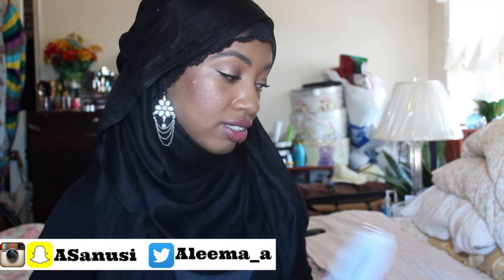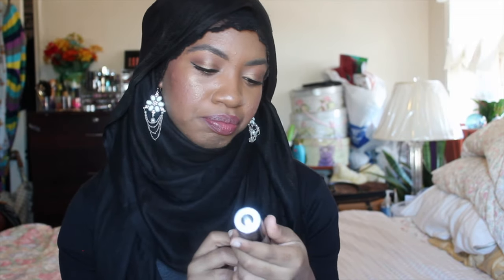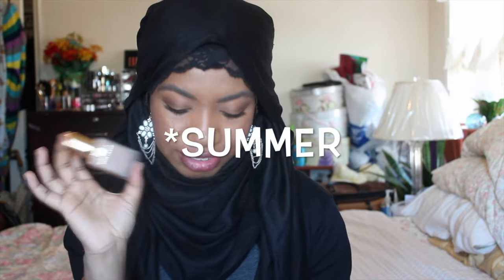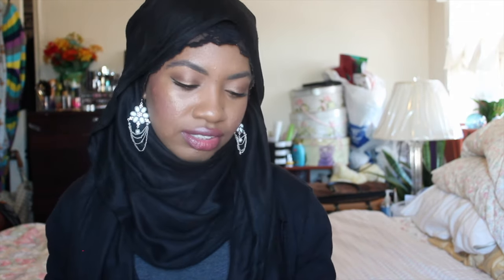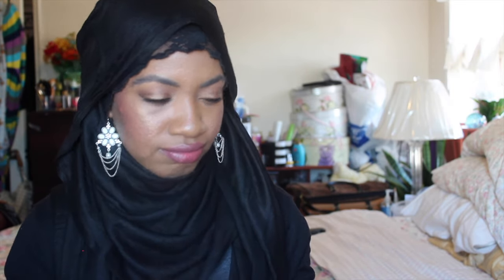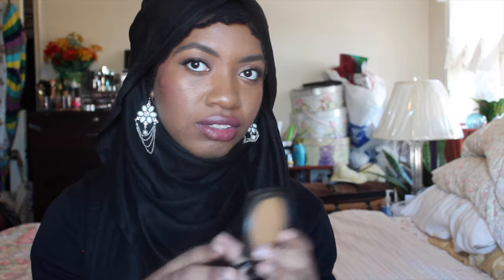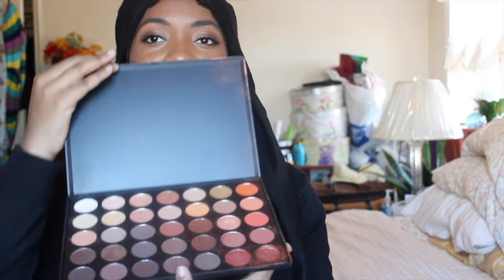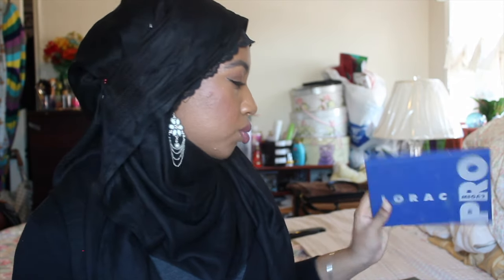Beauty Favorites of 2015 | Aleema Beauty Tv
My first video for the new years is about my faves of last year!

Products mentioned:
Primers:
Make Up Forever Step 1 Mattifying primer

Foundations:
NARS Sheer Glow in Macao
Estee Lauder Double Wear in Sandalwood
Lancome Teint Idole Ultra 24hr Makeup in 460 Suede
L'oread True Match in W8

Concealer:
NARS Radiant Creamy Concealer in Caramel

Blush:
Urban Decay 8 hour blush in Bang
Tarte Amazonian Clay 12 hour blush in Blushing Bride

Powder:
Lancome Dual finish multitasking powder in 460 Suede

Higlighters:
Anastasia Beverly Hills Illuminator in Peach Nectar

Eyeshadow Palettes:
Lorac Mega Pro 2
Morphe 35O
Too Faced Chocolate Bar Palette
Anastasia Beverly Hills Shadow Couture World Traveler Palette

Lipsticks:
Anastasia Beverly Hills Liquid Lipsticks
-Veronica
-Craft
-Trust Issues
MAC Del Rio
MAC Taupe
Maybelline Touch of Spice
Marc Jacob Lipstick Set The Sophia

FTC: All of these products were purchased with my own money!